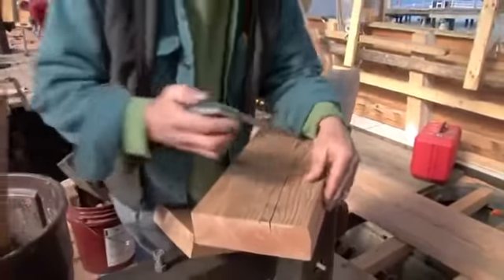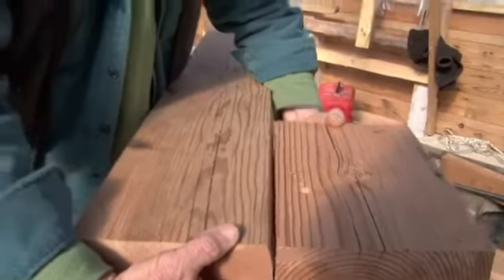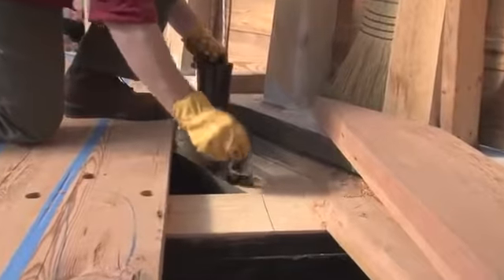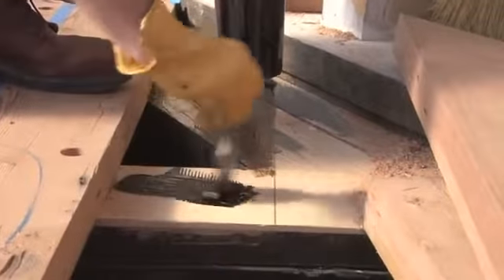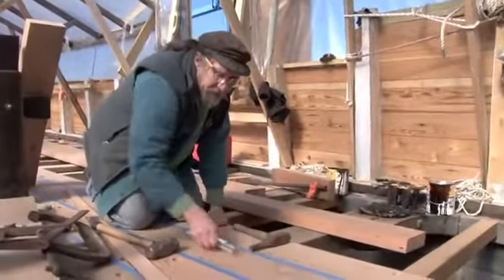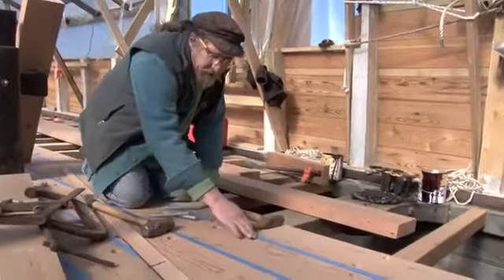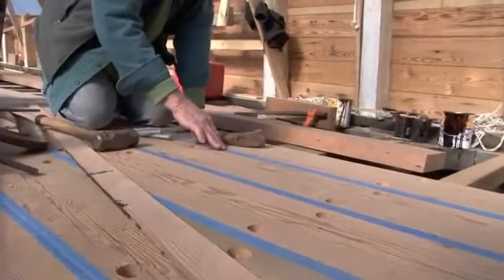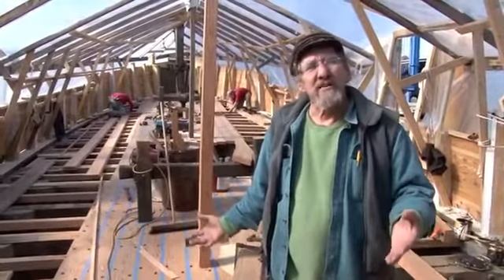Boston Tea Party Ships & Museum: Decking The Beaver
Leon and his crew are busy laying the new deck on the Beaver with deck planks that are over 100 years old!